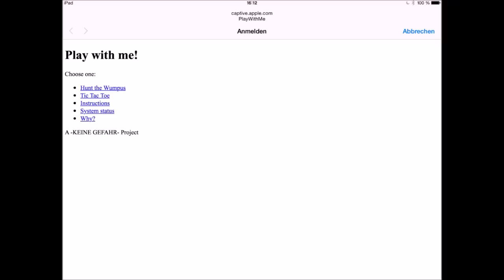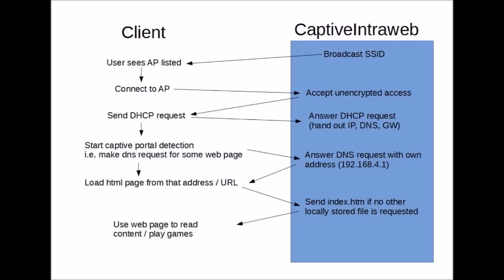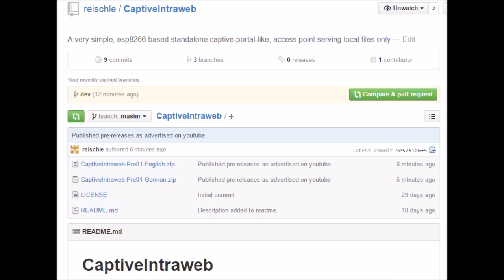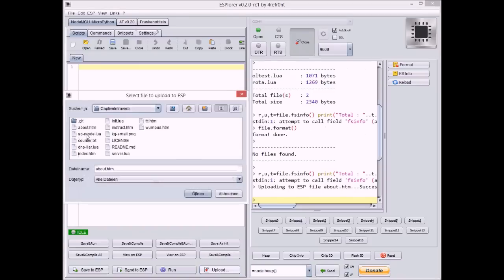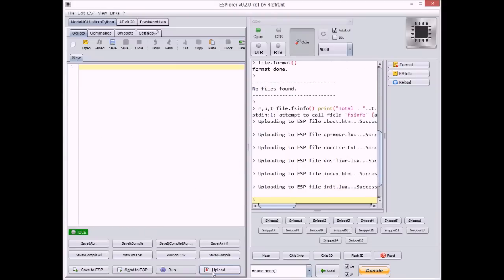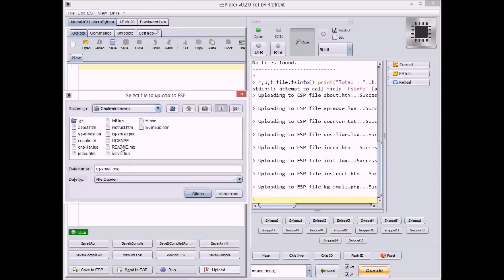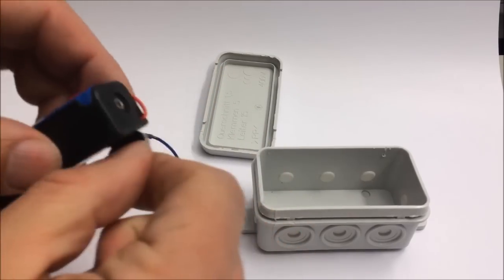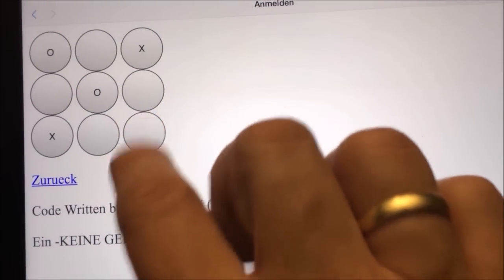CaptiveIntraweb - a WiFi throwie using the ESP8266 / ESP-01 module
Possibly the first WiFi throwie. Held in place by a magnet, this captive portal features its own local web- and dns server. Hence the name: CaptiveIntraweb. In its current form it serves Java script games to its visitors. But the possibilities are endless...
Based on the inexpensive ESP-01 module (ESP8266), it runs a slightly modifies NodeMCU firmware. The material costs about 10€.